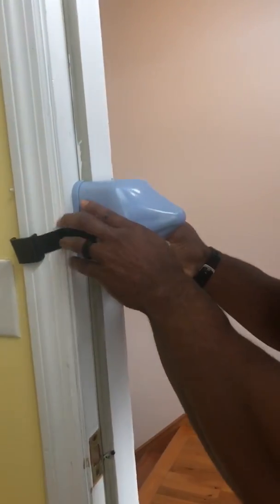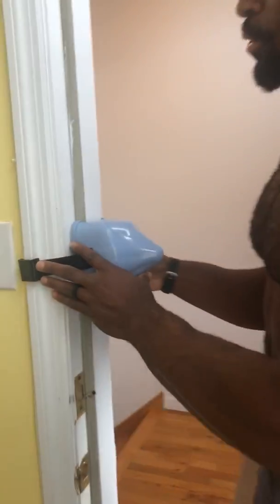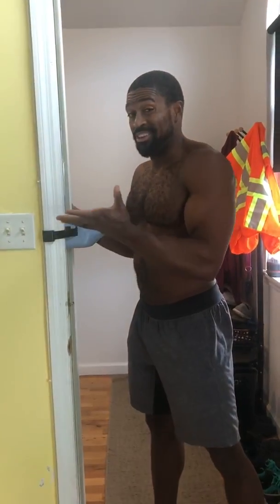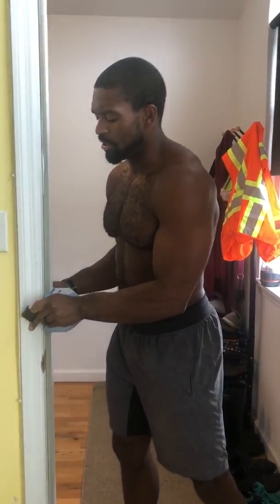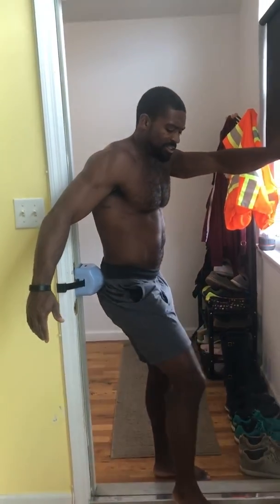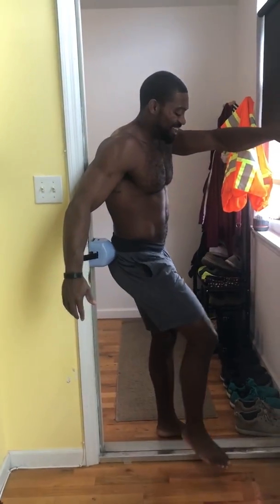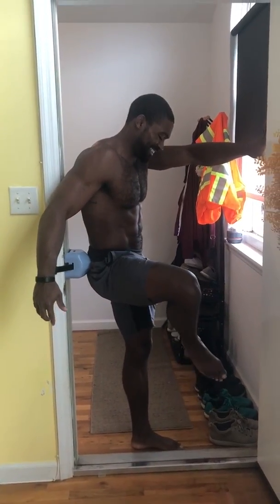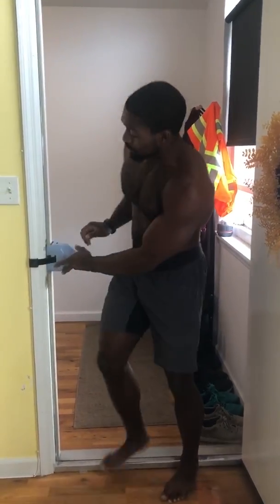MEN'S HEALTH FITTEST TRAINER ON EARTH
Andre Crews, owner of 150 Bay Cross-Fit aka "Crews-Control" recovers from crazy workouts using the U-Fix-The-Twist Back and Neck Massager.